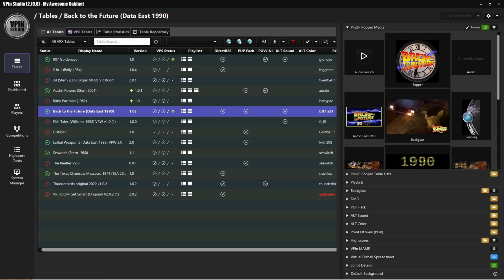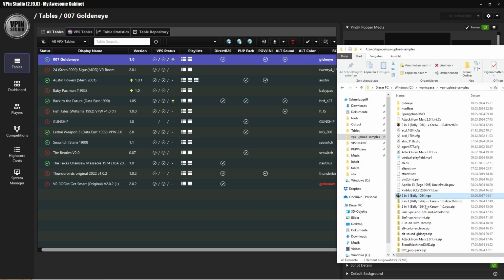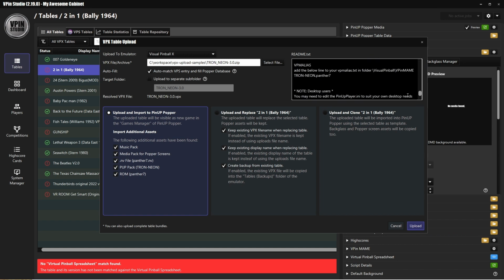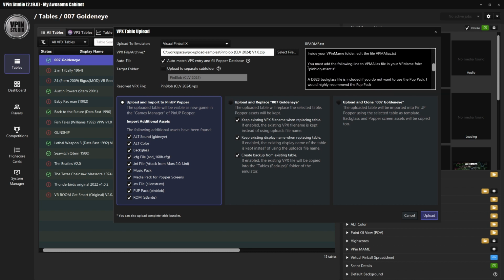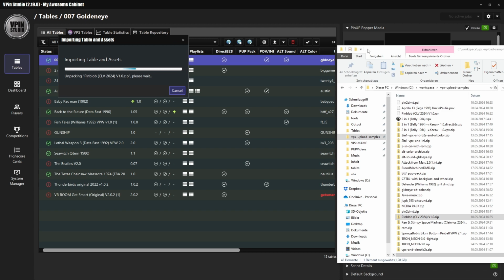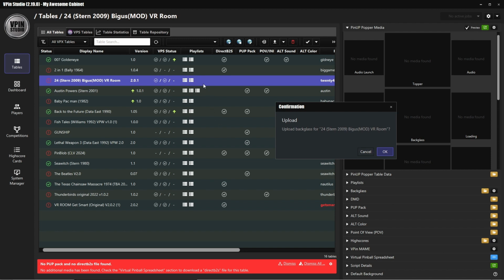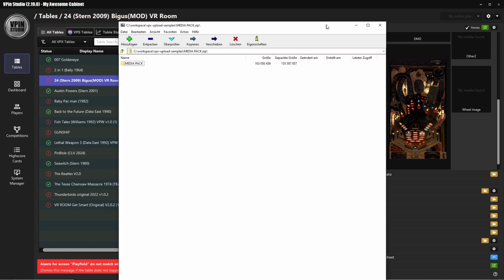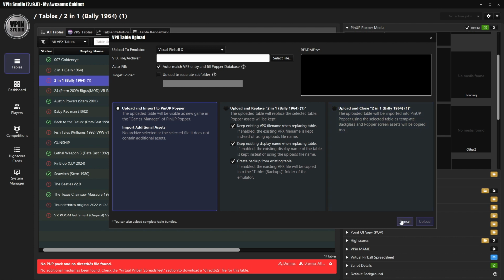VPin Studio - Universal Uploads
This video shows how how to use uploads and drag-and-drop features to upload tables and assets.